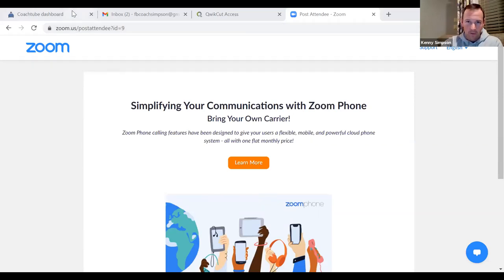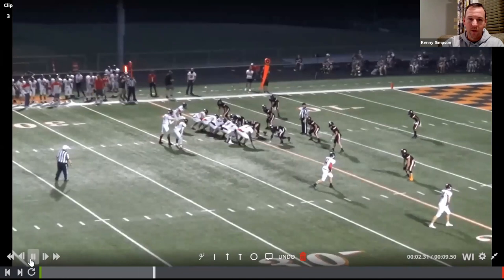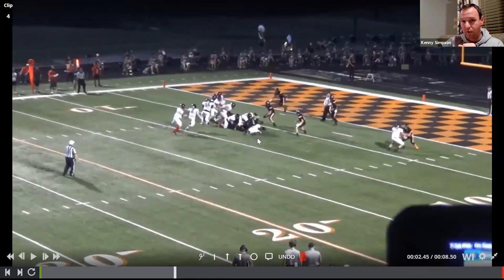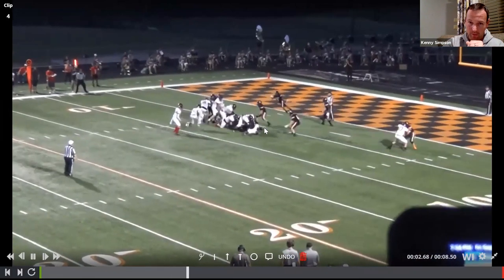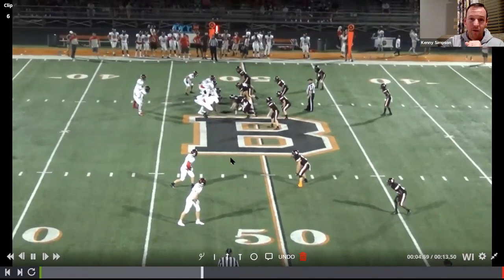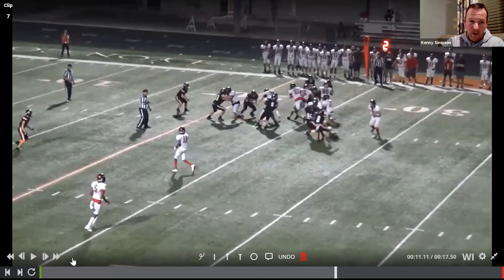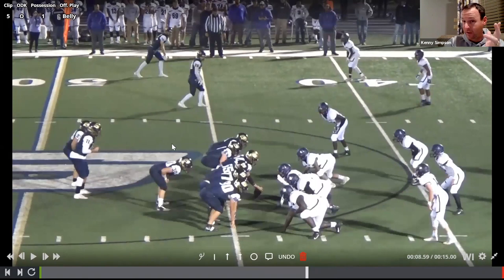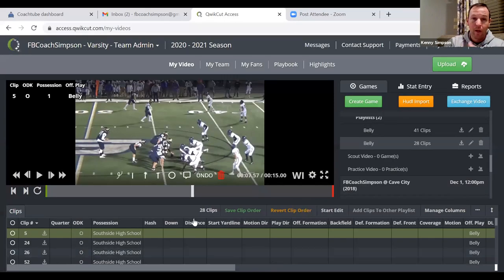Belly Series - Clips and Adjustments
Coach Simpson's Belly series - clips of plays and adjustments.

For more: FBcoachsimpson.com

Coach Simpson wrote his first book in 2019.  Another book is already in the works and will be available in 2020. Find A Way: What I Wish I'd Known When I Became A Head Football Coach, has already been a best seller on Amazon in several categories.